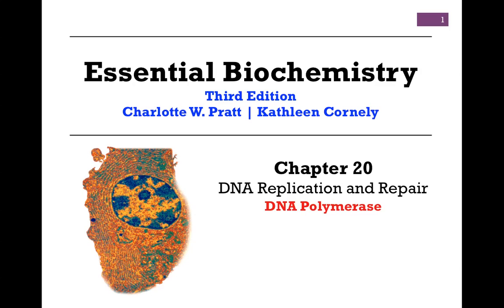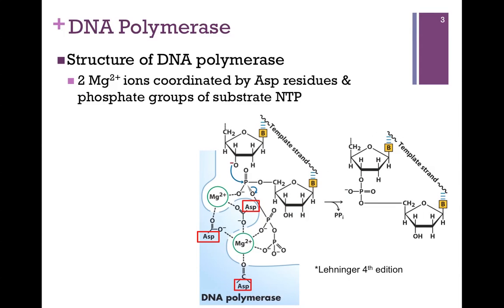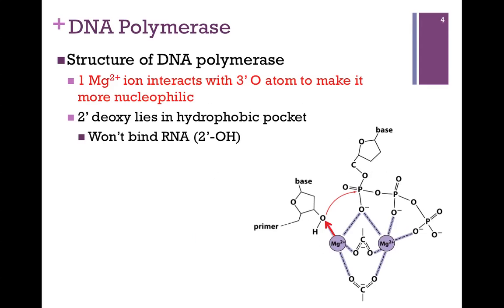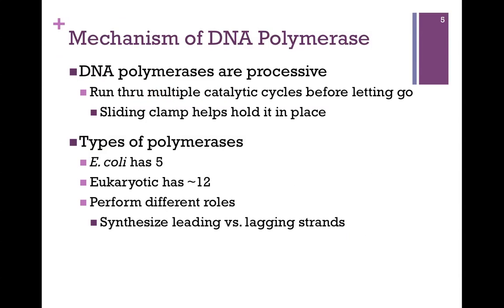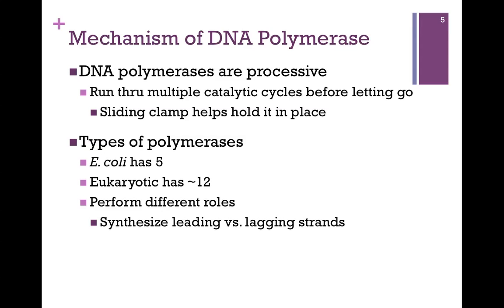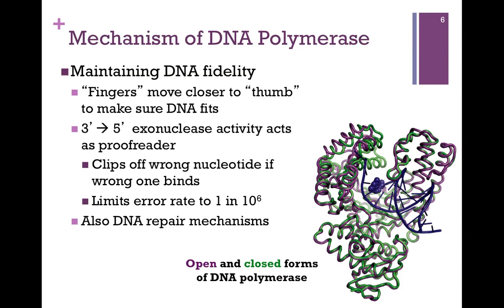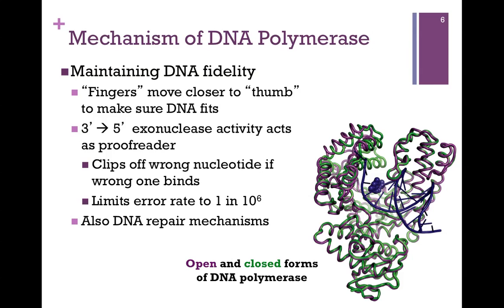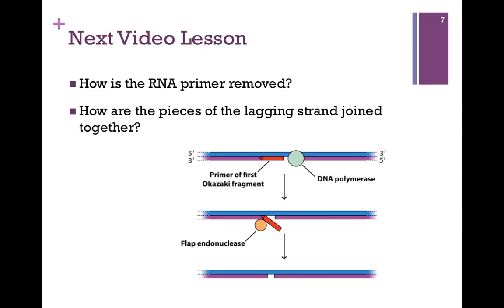162-DNA Polymerase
Detailed review of the structure and function of DNA polymerase